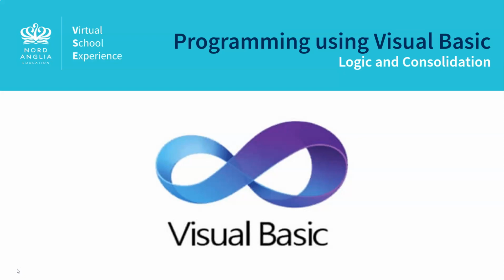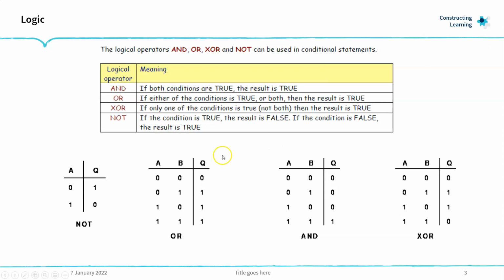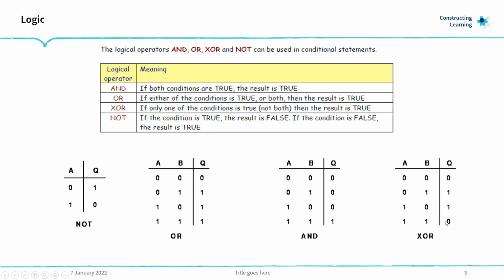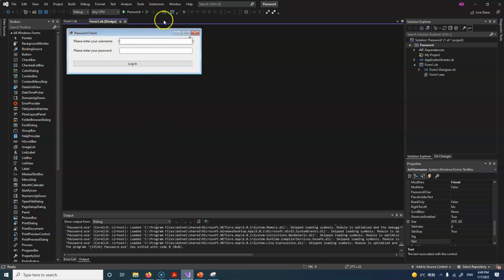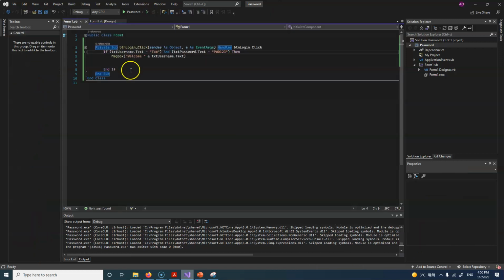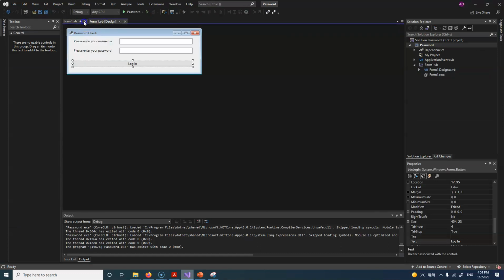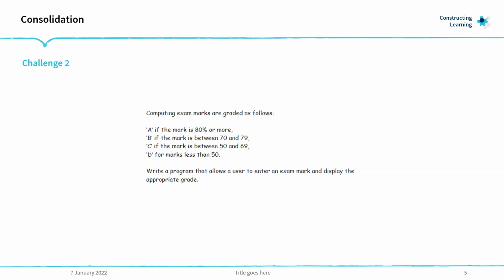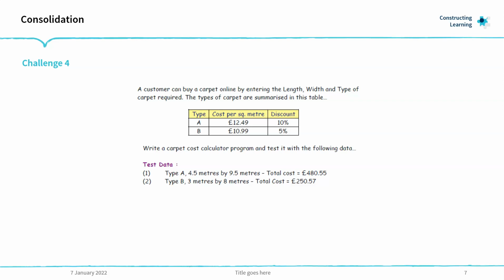L8 Logic and Consolidation